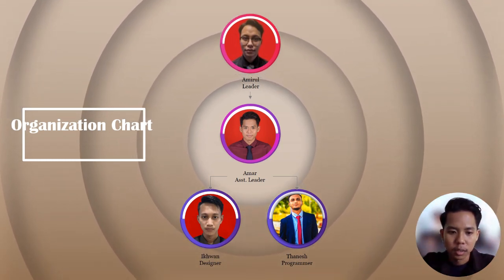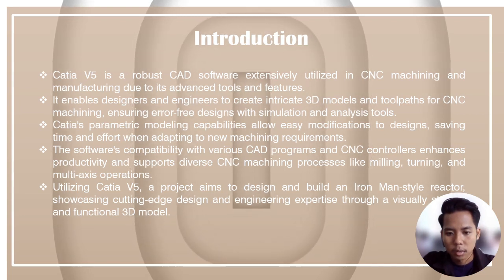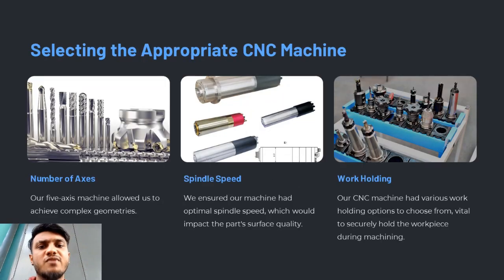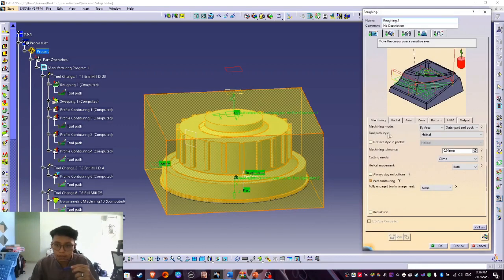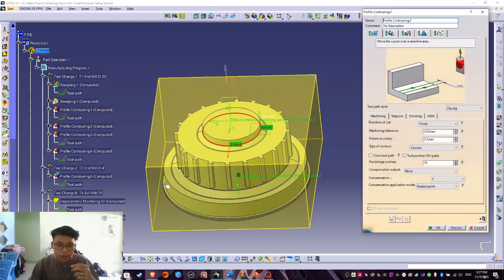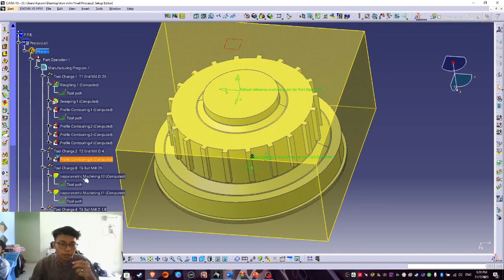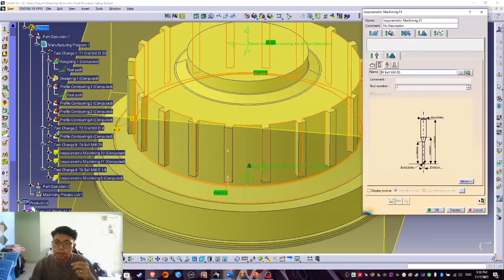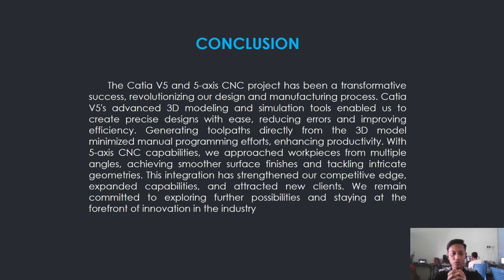BMMP3584_GROUP PROJECT_GROUP 4_3BMMP